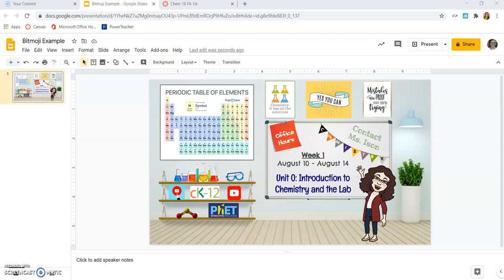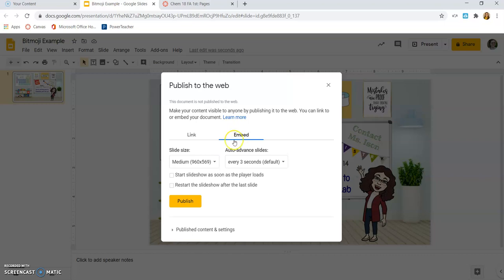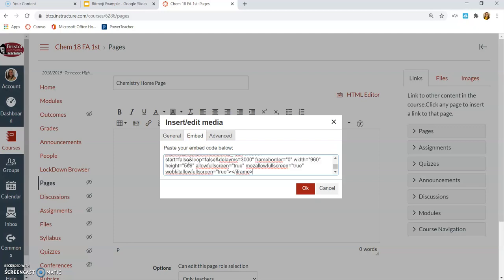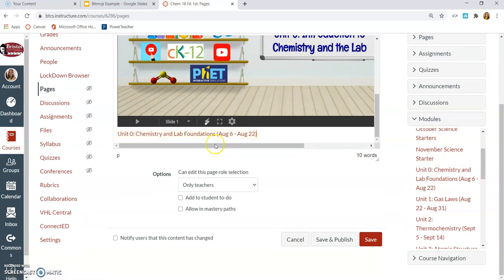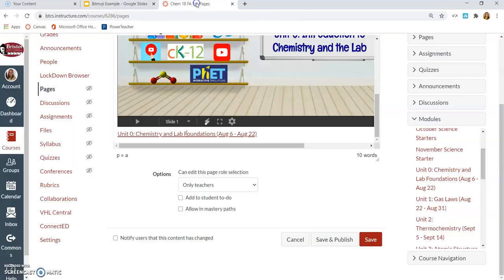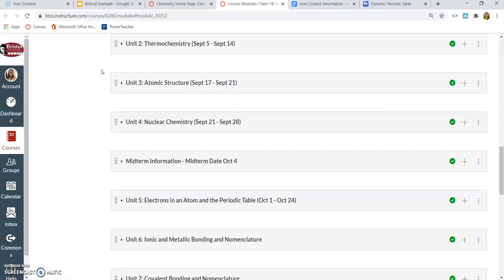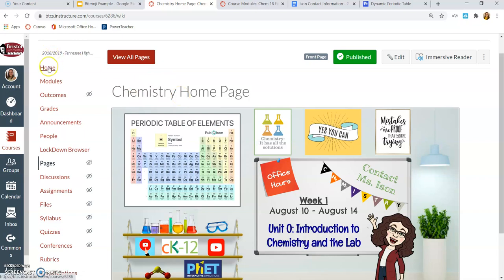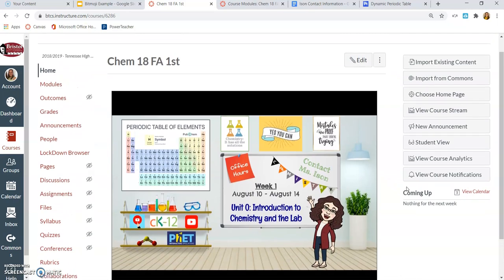Linking Items in a Virtual Classroom to Canvas AND Setting a Virtual Classroom as a Canvas Home Page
This video walks through embedding a virtual classroom created on Google Slides into a page in Canvas, include links to items within the Canvas course, and how to set the virtual classroom as a course's home page.

Currently you cannot add a link to grouped items.